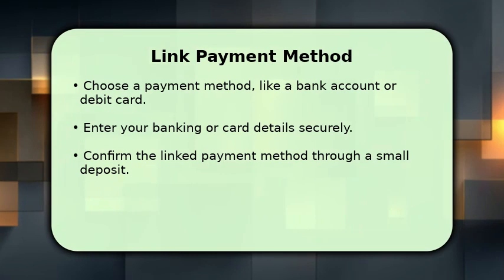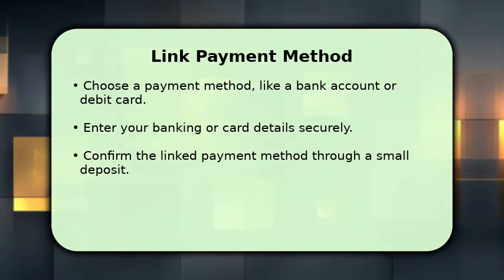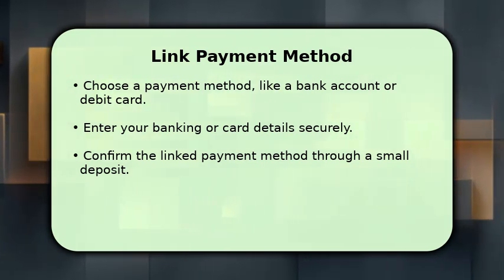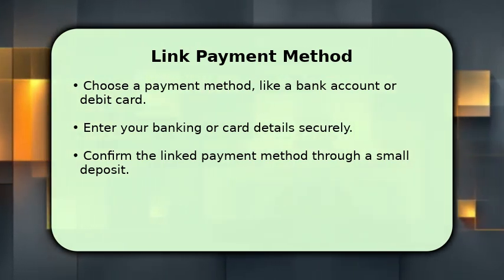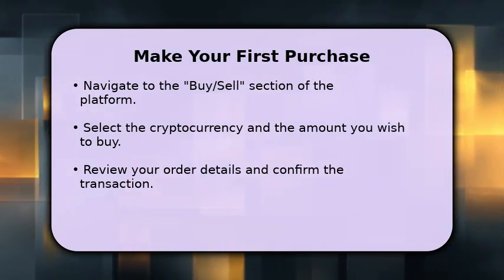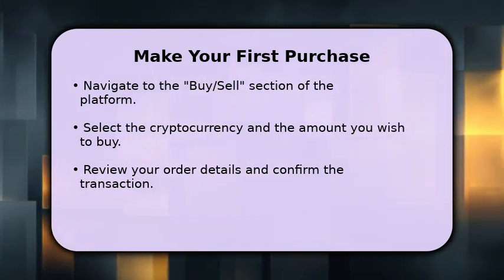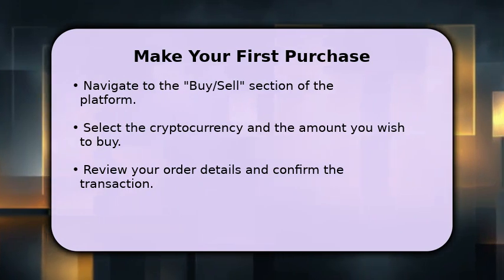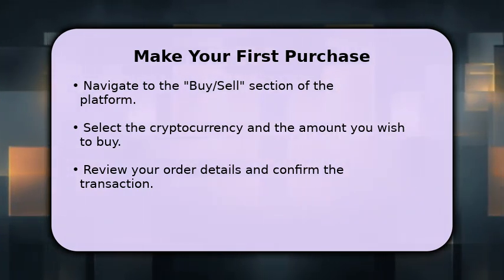How To Set Up A Coinbase - Step By Step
▸ (f) We'll also cover some common issues that users may encounter during the setup process and provide tips on how to troubleshoot any problems that arise. By the end of this video, you should have a fully functional Coinbase account and be ready to start buying and selling cryptocurrencies.